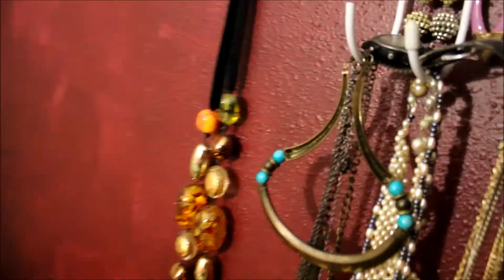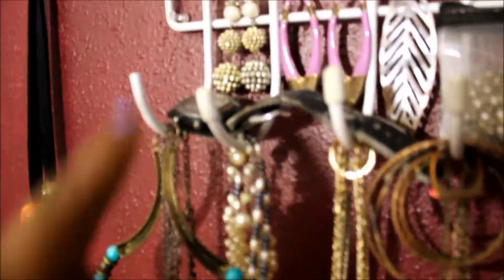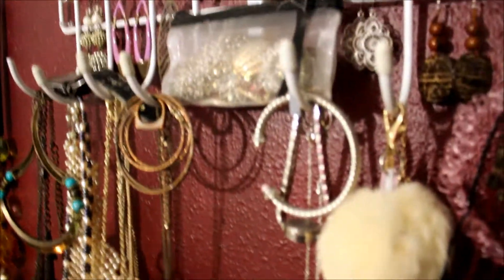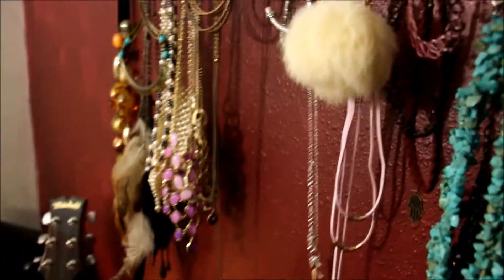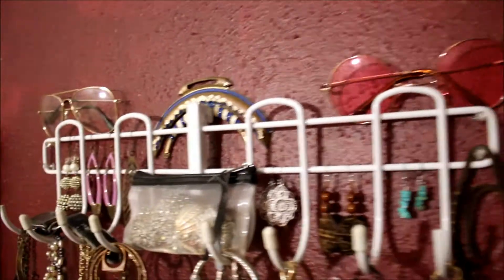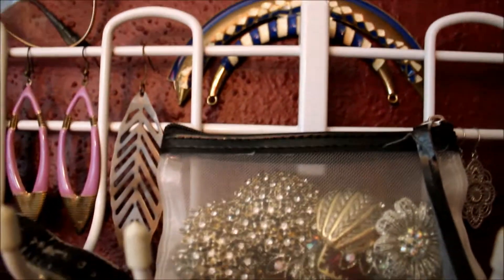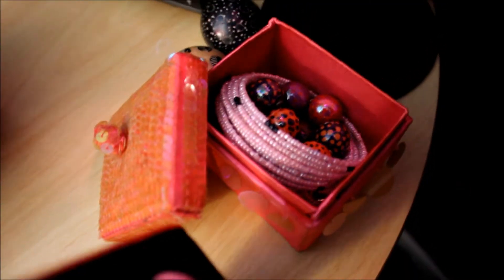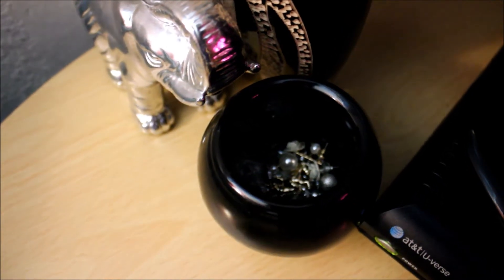My Jewelry Collection | Poizon Apple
Hey Guys! I'm back again with another quick video showing you my jewelry collection and how I organize it. Sorry if I'm speaking a little low in the video. My baby was sleeping :) Also if you  have any questions about the set up, items seen in the video or where I purchased them, comment down below & I will do my best to let you know. Hope this helps someone & God bless. Peace!